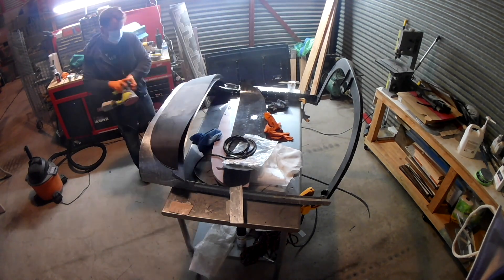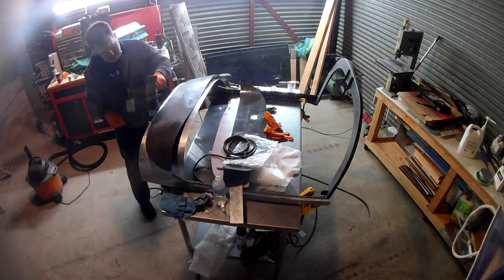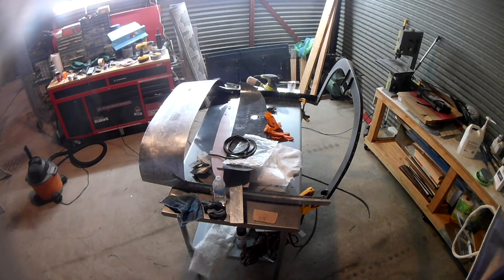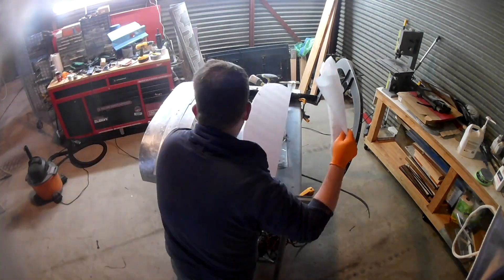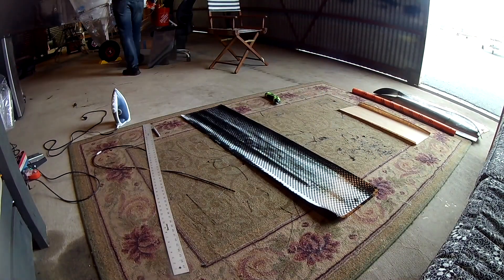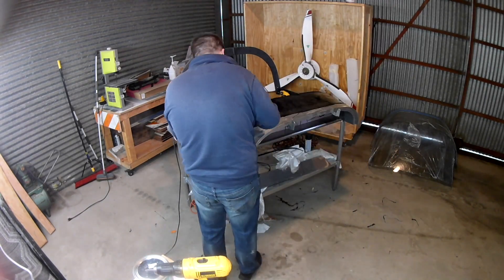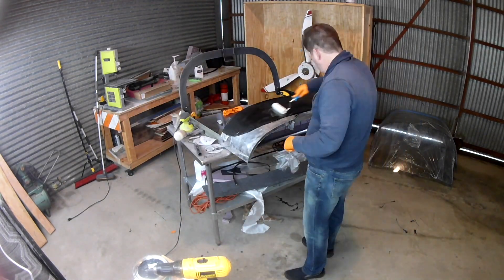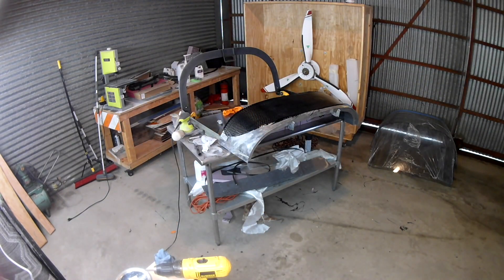RV-14 Deglaring the glareshield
Going over the finishing procedure on a glareshield prototype and talking composites and some Q+A.